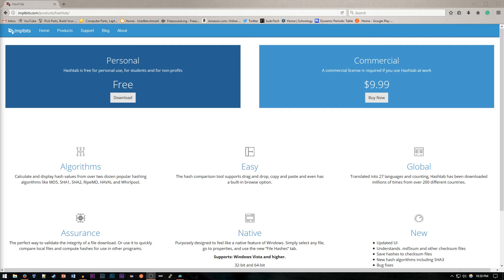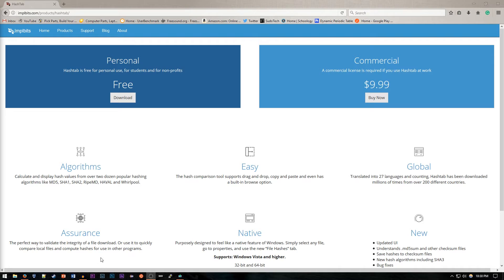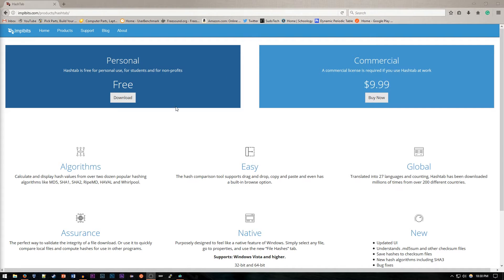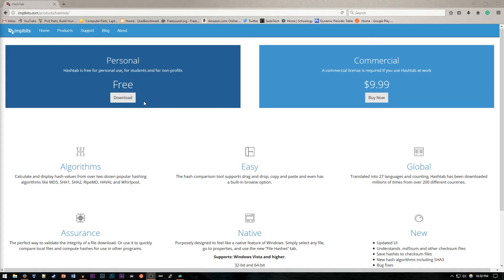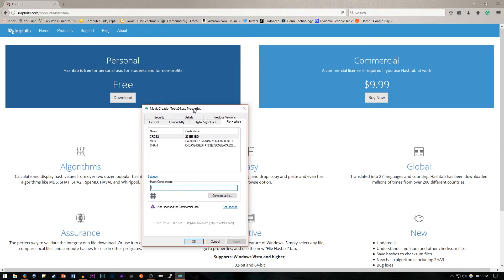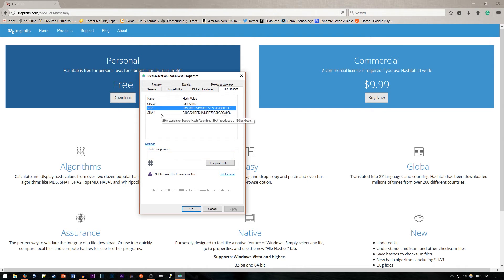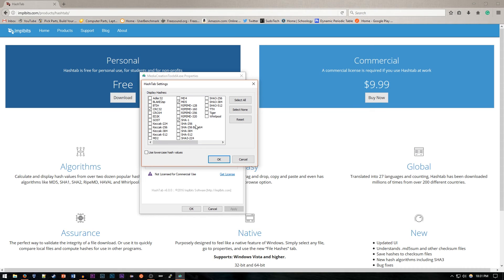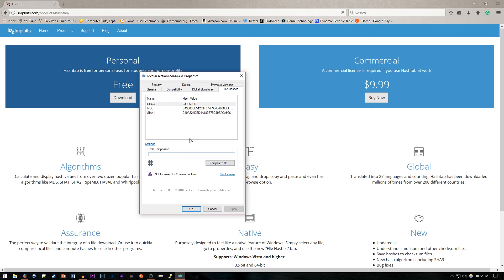HashTab - Easily Check MD5SUMs and other Hashes on Windows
HashTab makes cheking for download errors easy